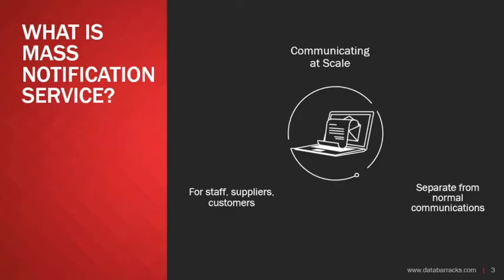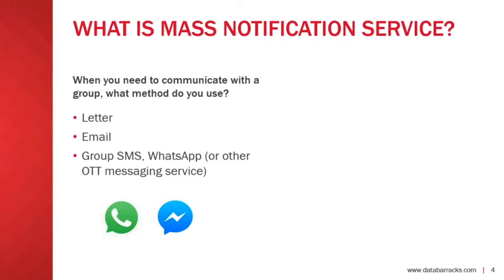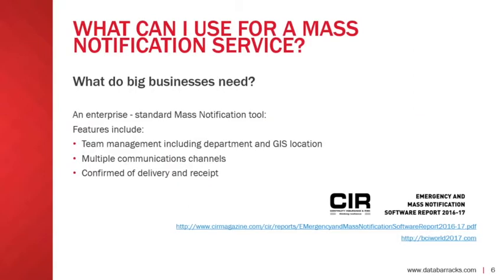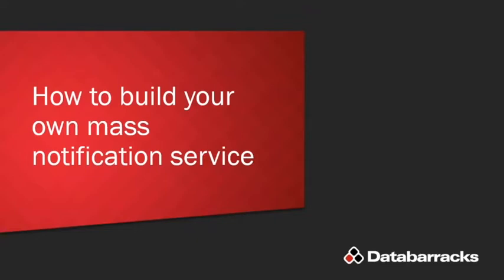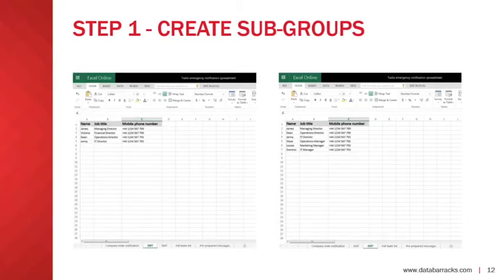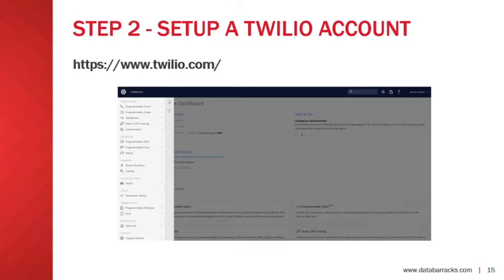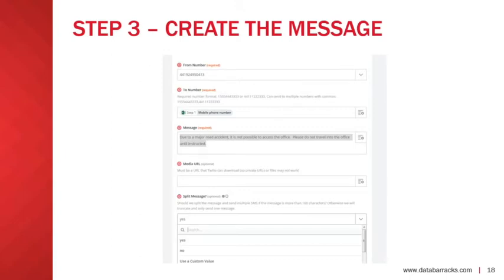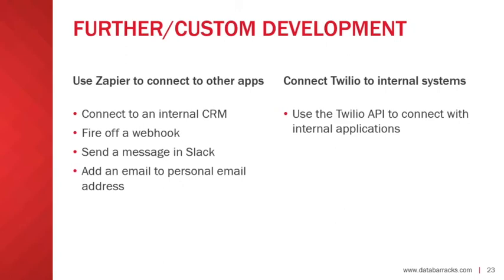Webinar How to build a mass notification service for DR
Communication is the most important component of continuity.

Whatever the size of your organisation, ensuring accurate information is pushed out in a timely manner to the right people can be the difference between a quick, decisive recovery, and prolonged, floundering downtime.